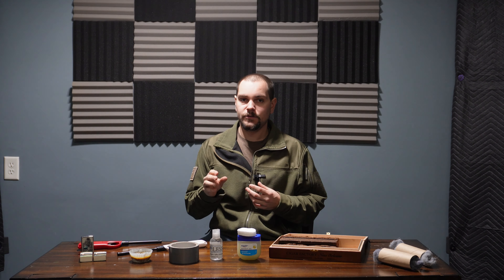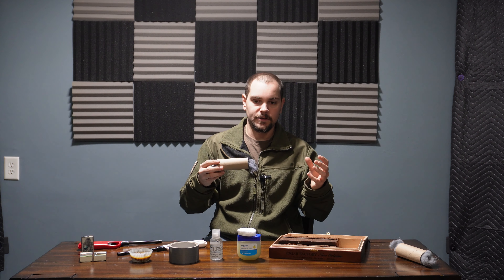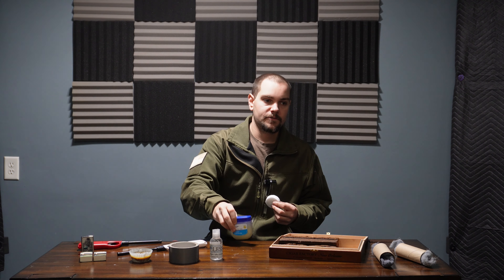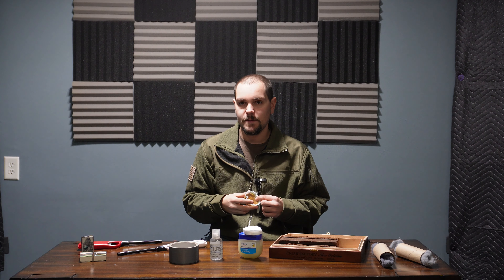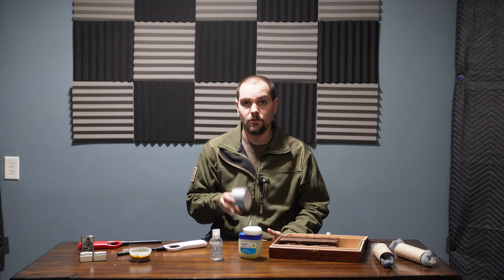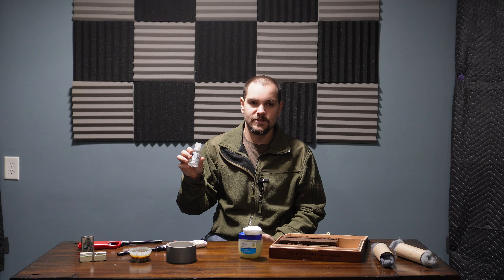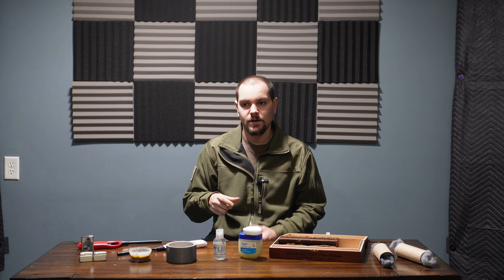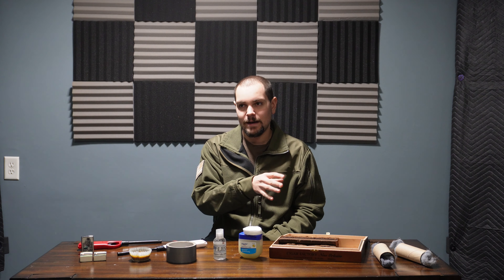6 Easy Ways to Start a Fire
Today we are going to go over 6 types of fire starters out there. These are some great way to have on hand to start a fire in a pinch when SHTF hits or during normal times.